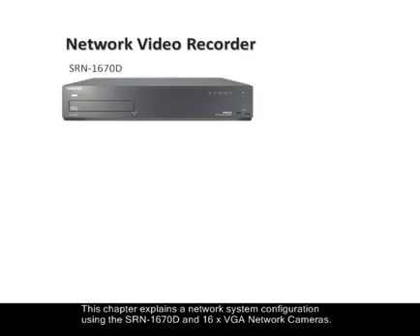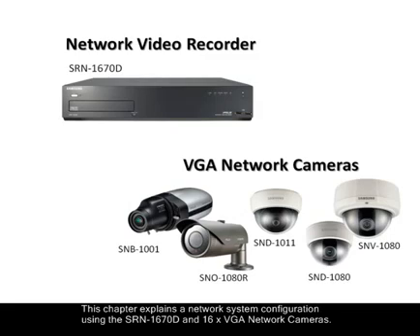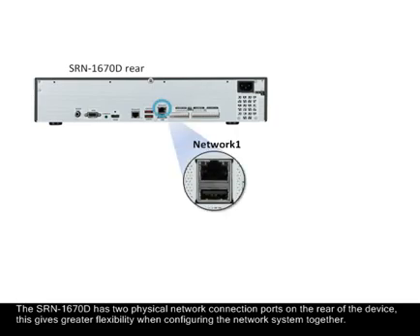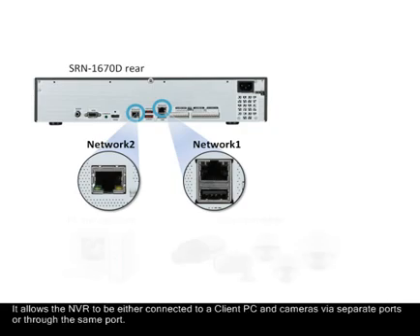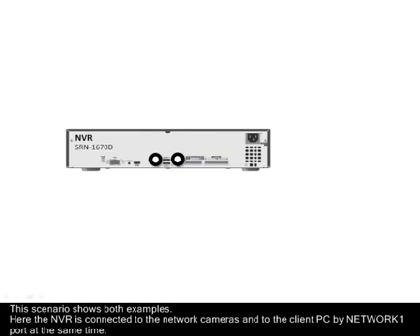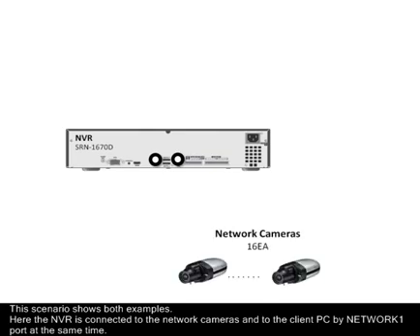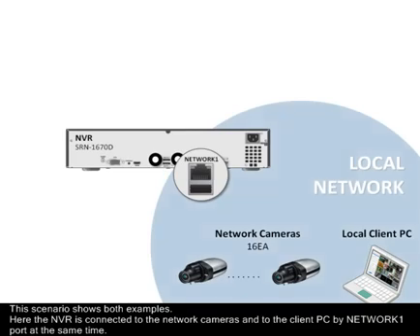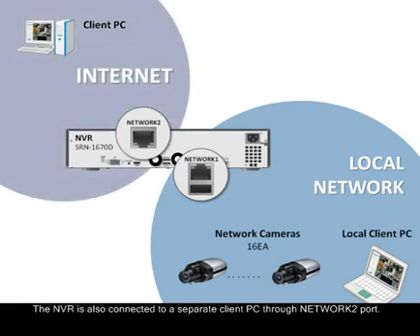Samsung Techwin America : NVR Tutorial Chapter 1 "System Configuration" (May 26th, 2012)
SRN-1670D